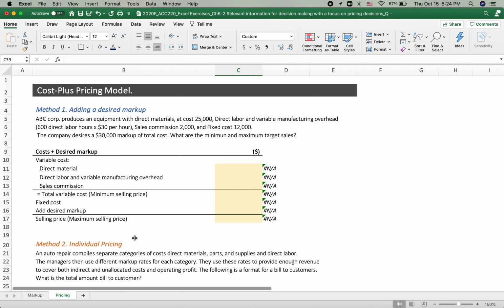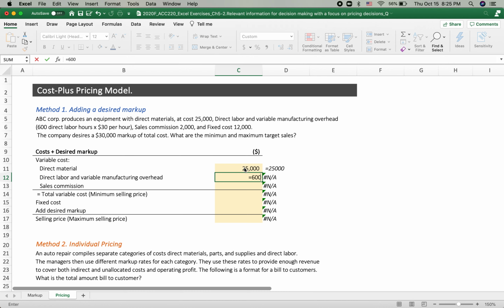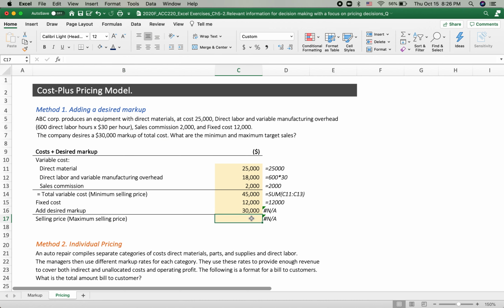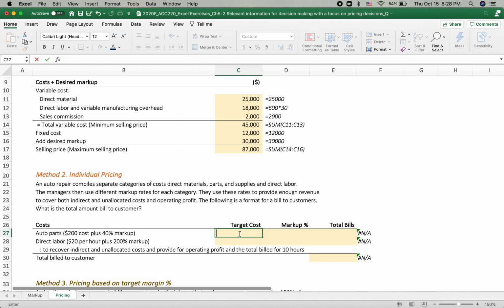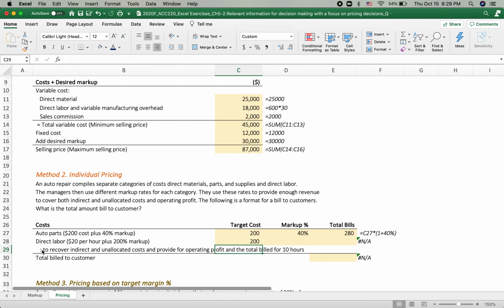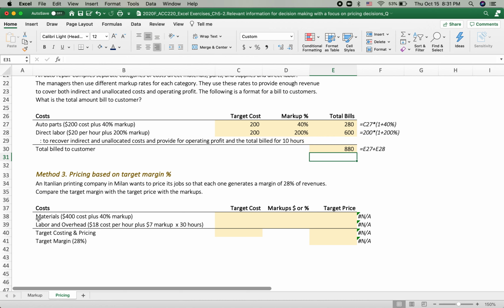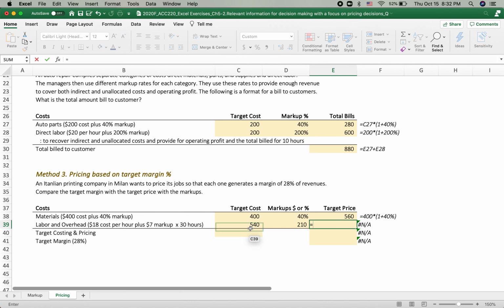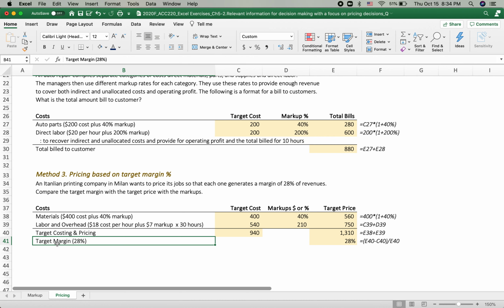Professor Paul Ahn_Managerial Accounting_Cost Plus Pricing & Target Costing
Managerial Accounting_Cost Plus Pricing & Target Costing